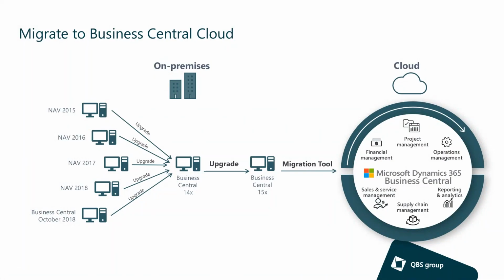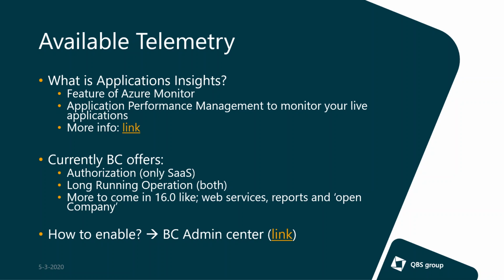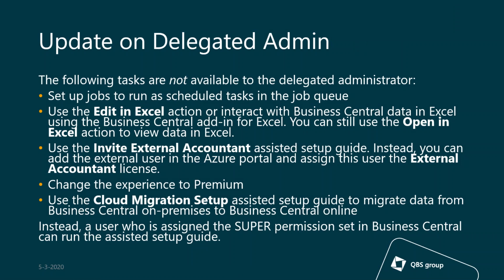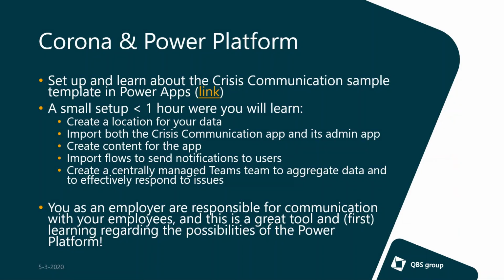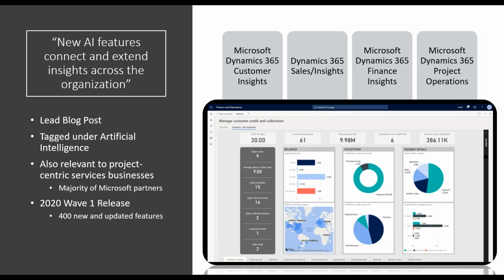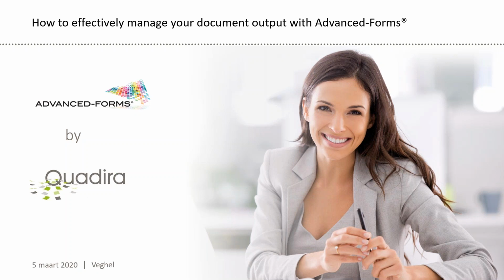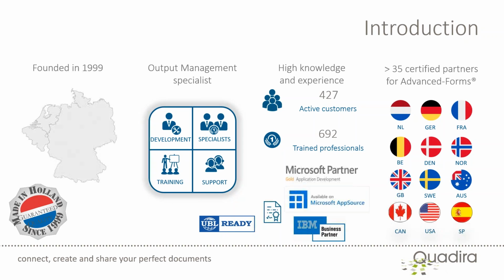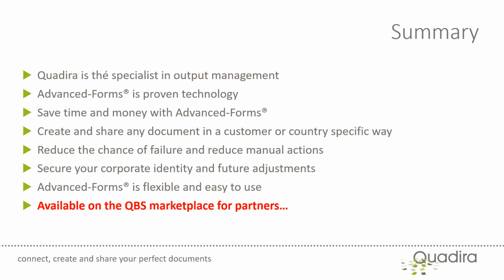Dynamics 365 Update Webcast - 5 March 2020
Get the latest insights from Dynamics 365 and get inspired by QBS group.
This series of webcasts is intended to share the latest information on Microsoft Dynamics 365 and related ISV solutions, both from a technical, functional and business perspective.

Agenda:
Dynamics 365 Business Cental Update
Recent​ Microsoft Announcements​ CRM / F&O
Team Member Licence Enforcement
Dynamic 365 Professional SKU​ Business Central Attach Considerations
Advanced forms - Quadira